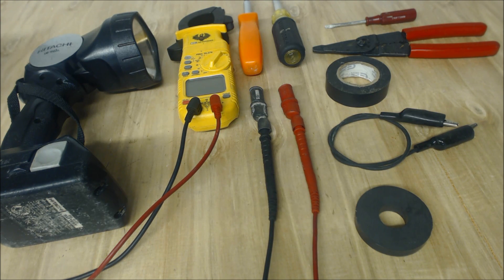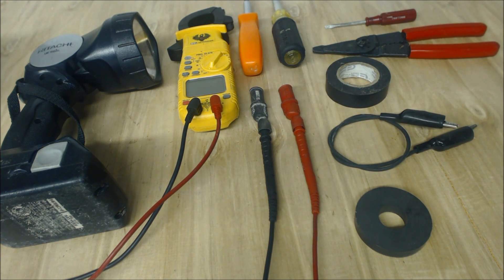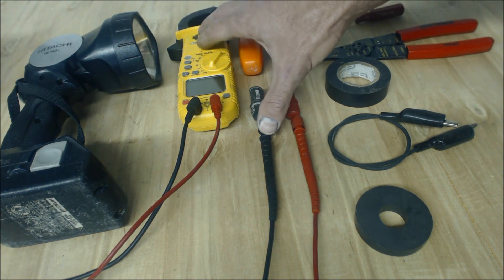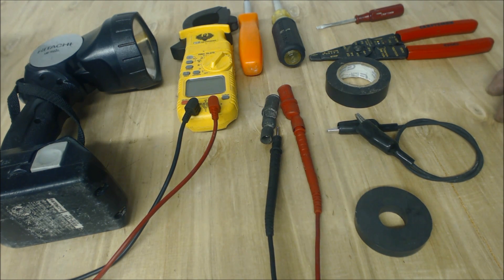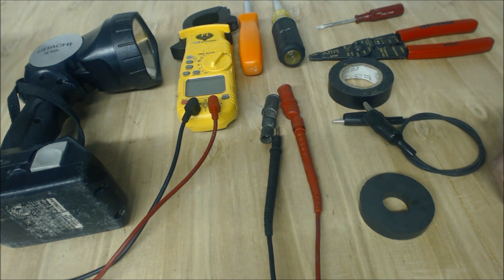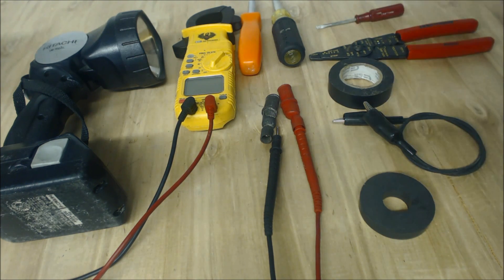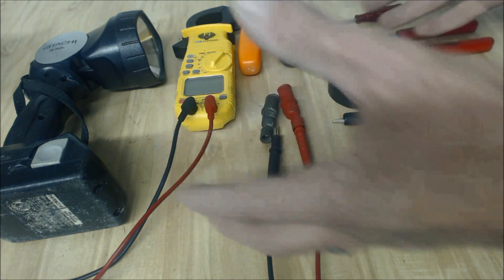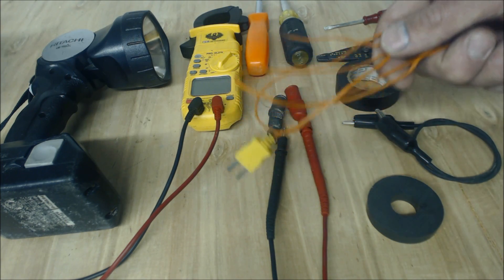HVAC Tools: The Most Important Service Tools to take to Start any Service Call!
These are the Service Tools that you want to bring with you when you Start a Service Call on a Heater or Air Conditioner. This would be the minimum amount of tools that you would take with you but you don't want to take the maximum. We have a rather large amount of tools in the truck so depending upon what the customer says is wrong we would bring in at least these tools and I explain why! Supervision is needed by a licensed HVAC Tech before doing this as Experience and Apprenticeship garners Wisdom and Safety.

Irwin Wire Stripper/Cutter/Crimper
Fieldpiece Wet Bulb Temp Sensor